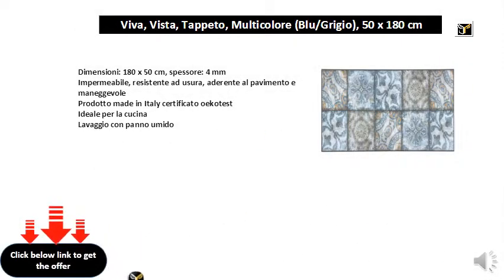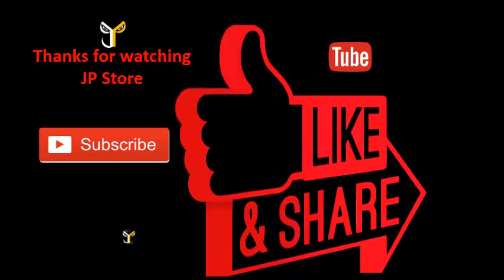Viva, Vista, Tappeto, Multicolore (BluGrigio), 50 x 180 cm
Dimensioni: 180 x 50 cm, spessore: 4 mm
Impermeabile, resistente ad usura, aderente al pavimento e maneggevole
Prodotto made in Italy certificato oekotest
Ideale per la cucina
Lavaggio con panno umido